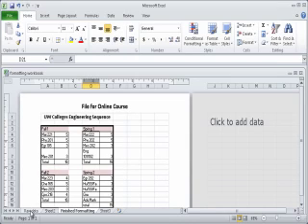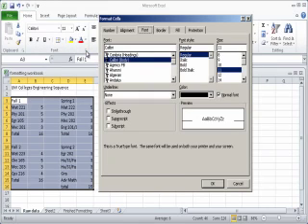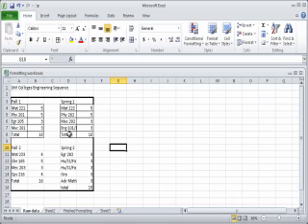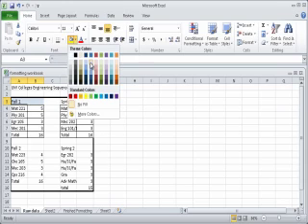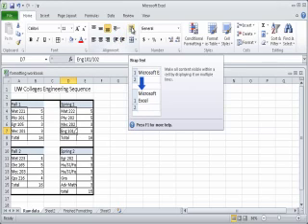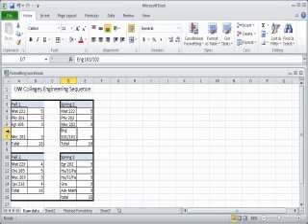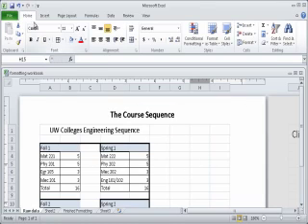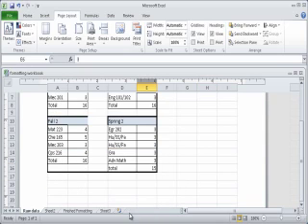Raw data being formatted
Basic raw data formatting.